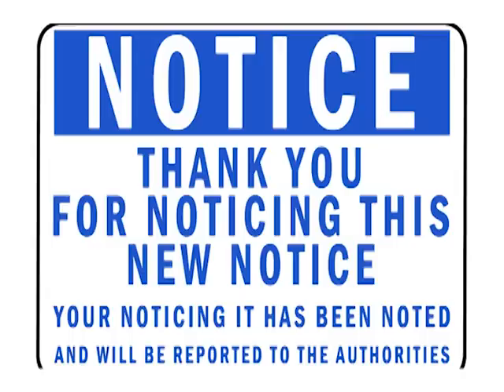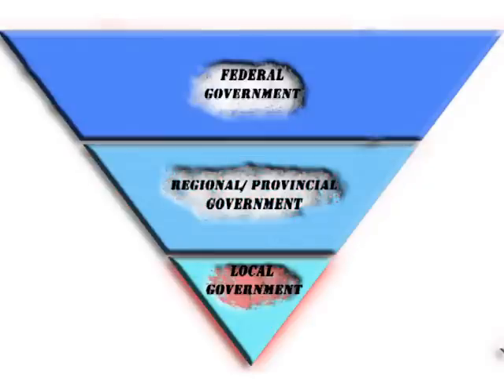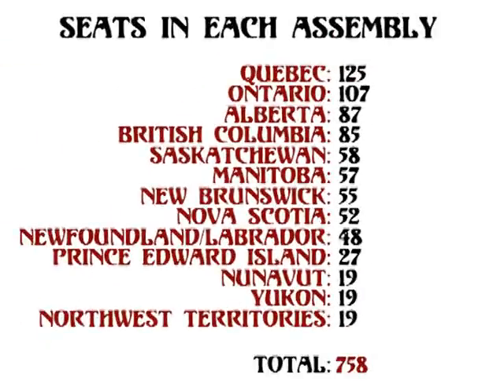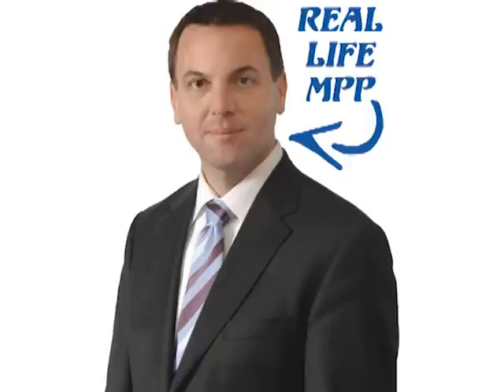How Canadian Provincial Government Works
Another educational video on how the Provincial/Regional government of Canada works, how it interacts with the Federal government and what it means to us.